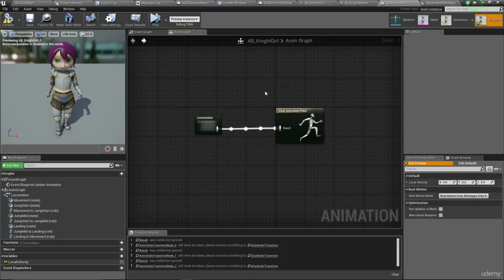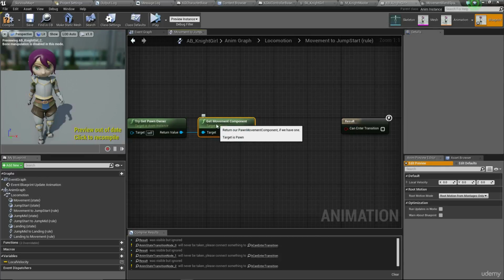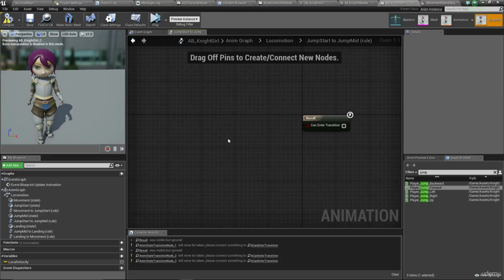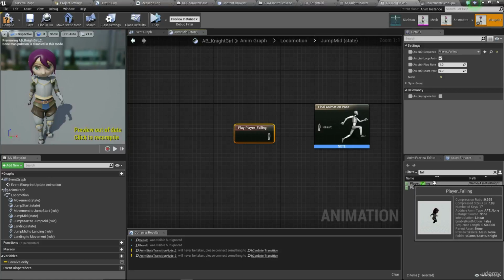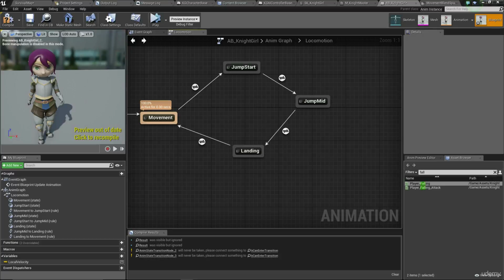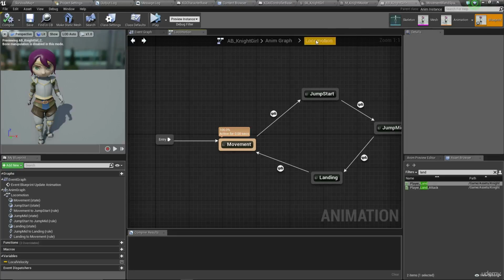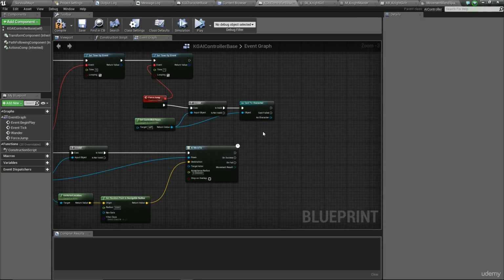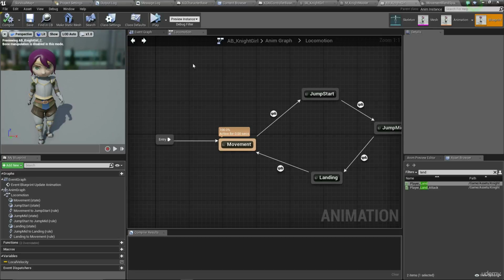64 22 SG Setting up Animation States